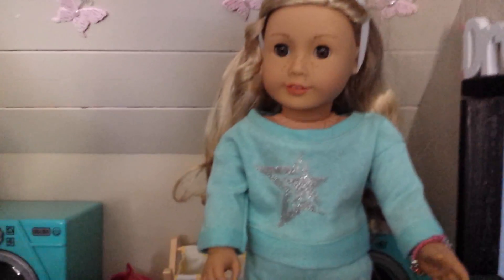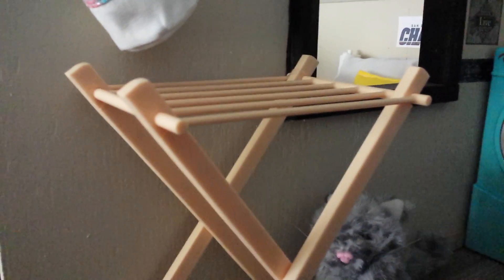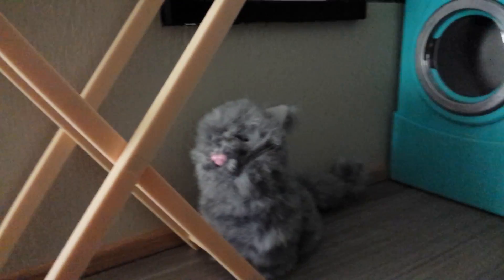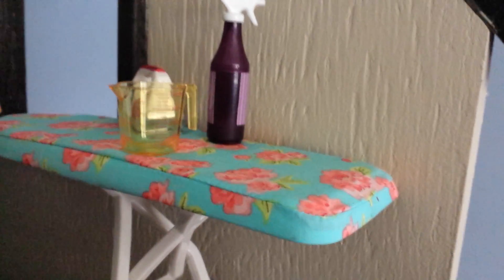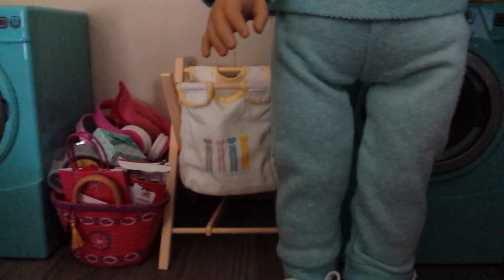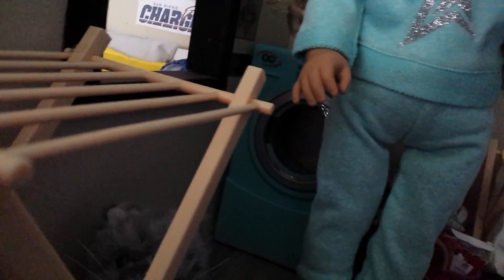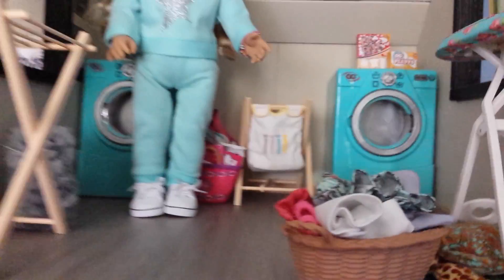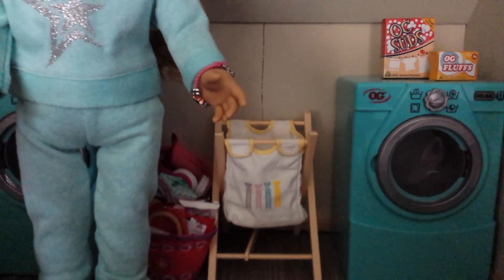Redone Laundry Room Tour!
Hey guys! Just thought we'd update you what's happening on our dollhouse! We're doing some renovations and we just finished the laundry room! Visit our Instagram! @LittlemissGMack